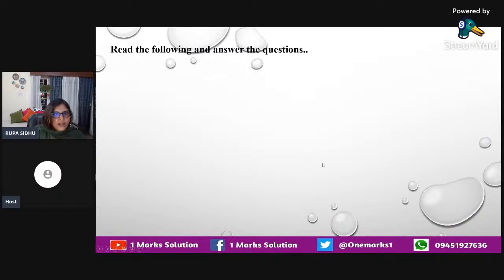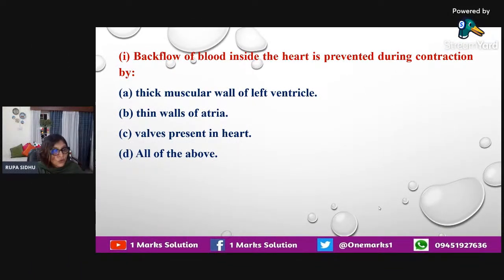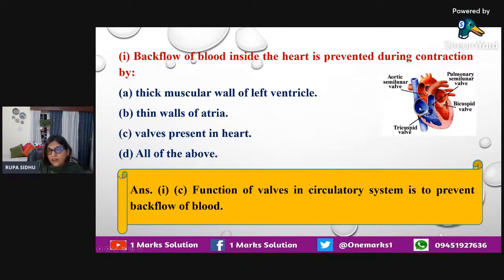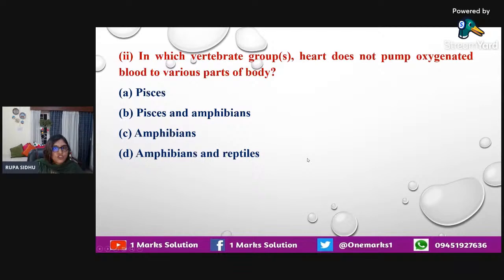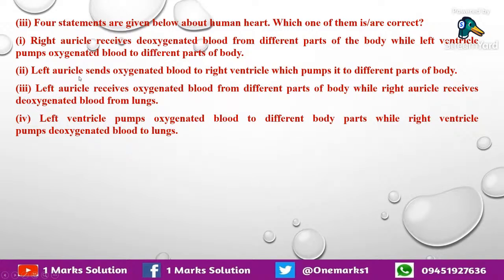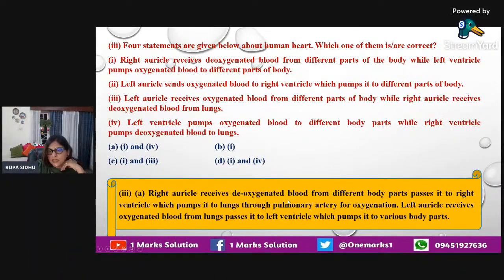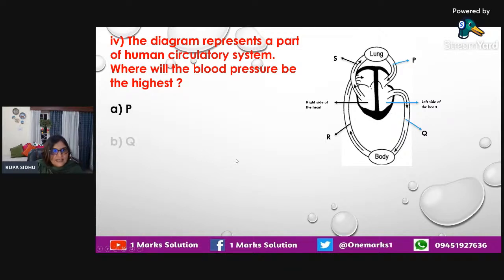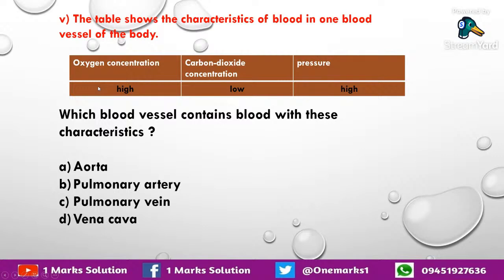Science 10 Case Study 2 Life Process Biology NCERT CBSE Term 1 Exam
WHAT ARE LIFE PROCESSES NUTRITION, How do living things get their food , Autotrophic Nutrition, Heterotrophic Nutrition, How do Organisms obtain their Nutrition, Nutrition in Human Beings, Human alimentary canal, RESPIRATION, ATP molecule from ADP, Human respiratory system, TRANSPORTATION, Transportation in Human Beings, Transportation in Plants, Transport of water, Transport of food and other substances, EXCRETION, Excretion in Human Beings, Excretion in Plants, Organ donation,
#1 Mark Important Questions, Important MCQs from Chapter 6, MCQs from Life Processes, Fill in the Blanks, Assertion and Reason, True and False, Case Study Based Questions, CBSE New Pattern Question Paper, #1 Marks Solution, #1 Mark Solution, Objective Type Questions of CBSE Pattern,
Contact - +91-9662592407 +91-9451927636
Facebook Page: 1 Marks Solution